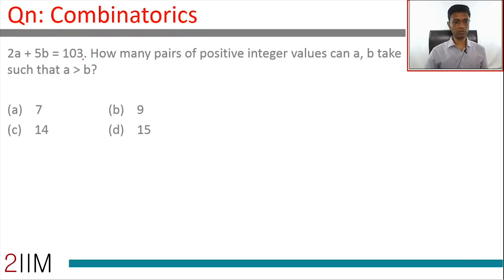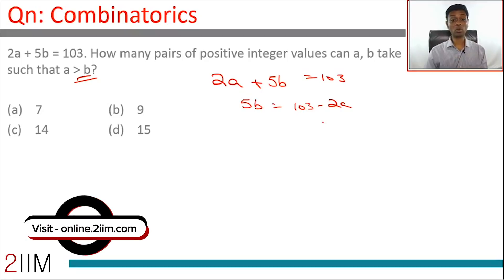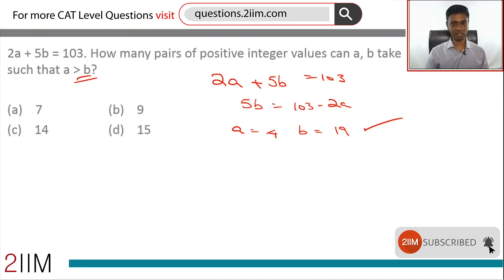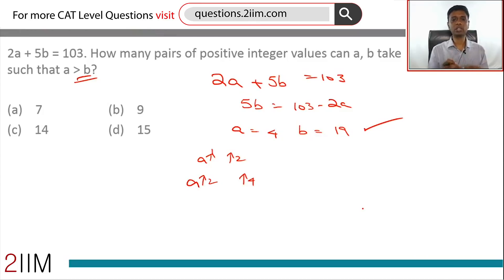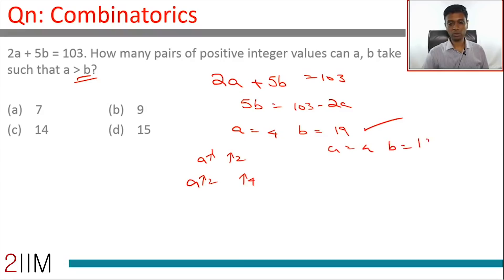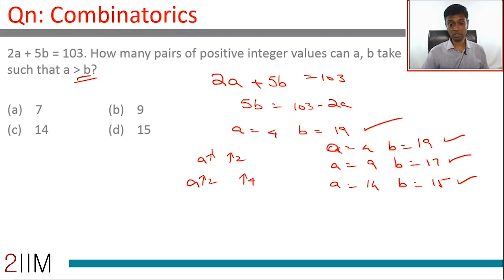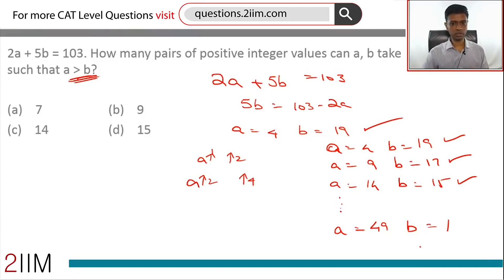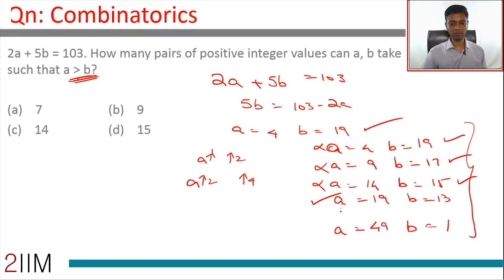CAT Preparation - Combinatorics Question 03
Question: 2a + 5b = 103. How many pairs of positive integer values can a, b take such that a (greater than) b?

A) 7
B) 9
C) 14
D) 15